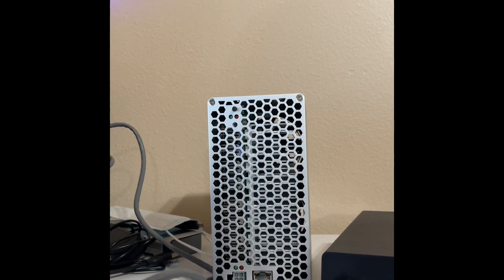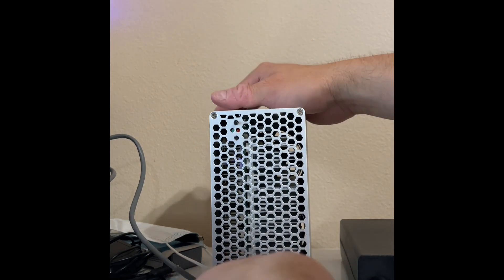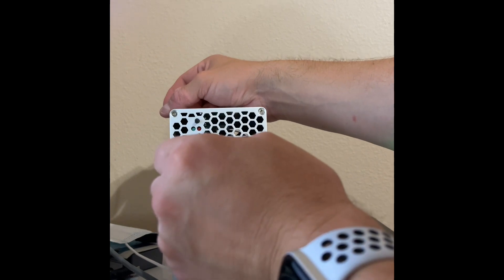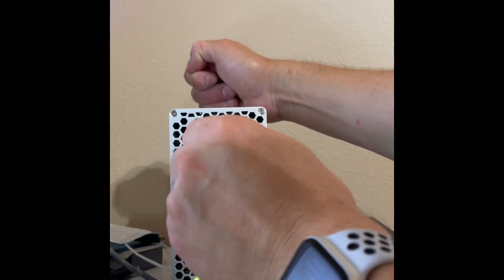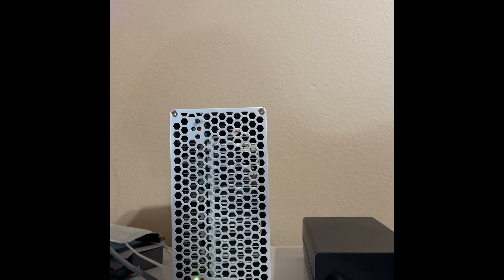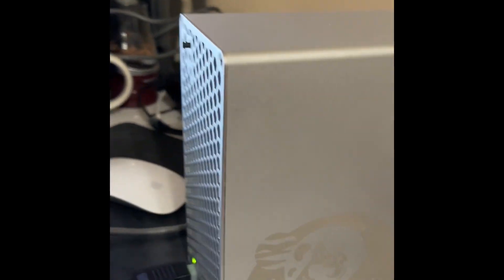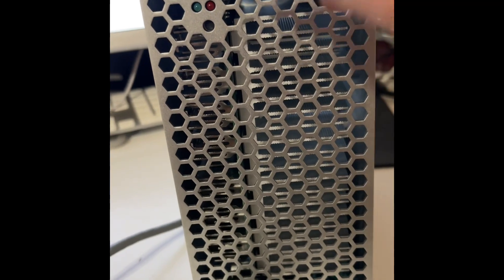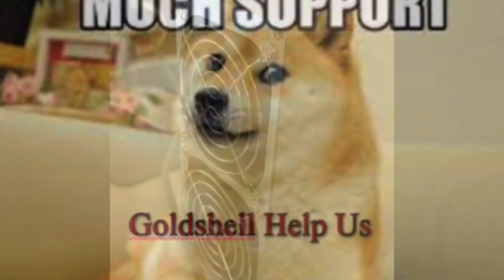Part II: Why did my Goldshell Mini Doge Miner Die??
This is the second part two my Goldshell Mini doge miner. I was asked by a Goldshell representative to reset the miner, but as you can see in this video, that doesn’t fix the issue. Notice the fans don’t event turn on. Help us Gokdshell!